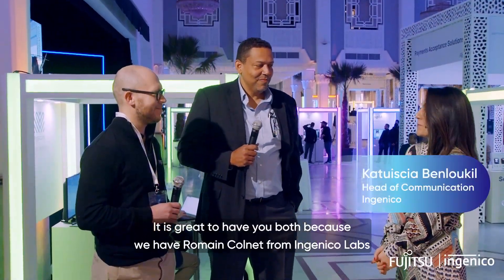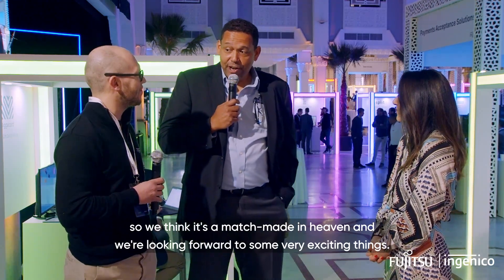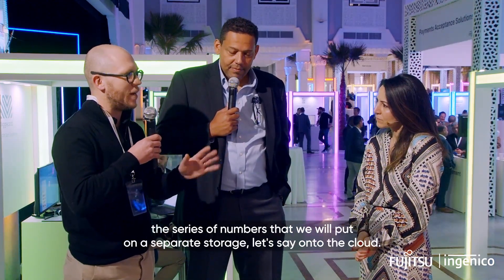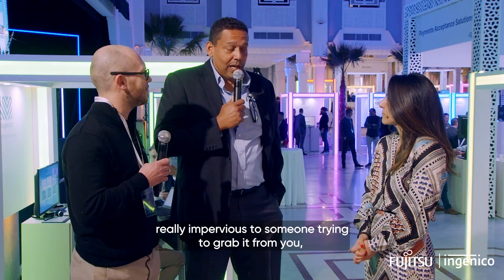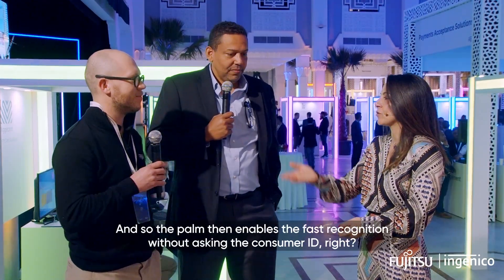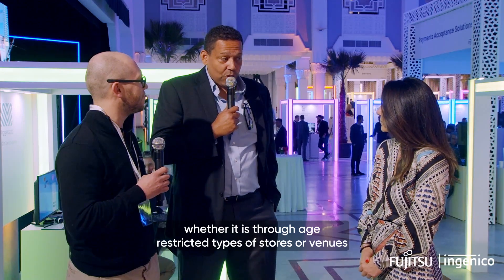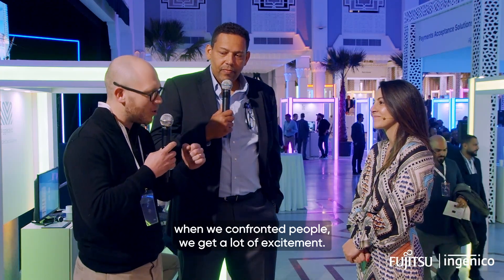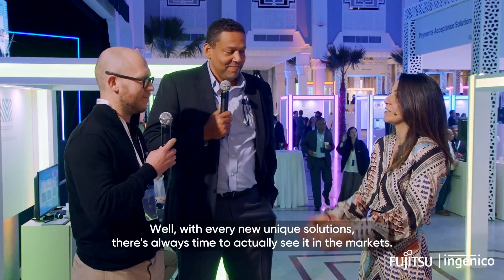Ingenico and Fujitsu Collaborate to Pioneer Palm Vein Biometric Payment Solution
Ingenico and Fujitsu have joined forces to develop the world's first palm vein biometric payment solution. This groundbreaking collaboration combines Ingenico's payment expertise with Fujitsu's biometric technology, enabling secure and convenient payment authentication. In a recent video interview, both companies highlighted the unparalleled security of palm vein biometrics, with its unique patterns making it highly accurate and resistant to fraud.

The solution offers a seamless user experience, simplifying the payment process and eliminating the need for physical cards or PINs.

During the interview, Ingenico and Fujitsu emphasized the importance of security in the payment industry and how palm vein biometrics provide an added layer of protection against identity theft and unauthorized access. They also discussed the potential future applications of this technology beyond payments, such as access control and identity verification. The collaboration between Ingenico and Fujitsu sets the stage for a more advanced and user-friendly payment ecosystem, where secure and effortless transactions become the norm.